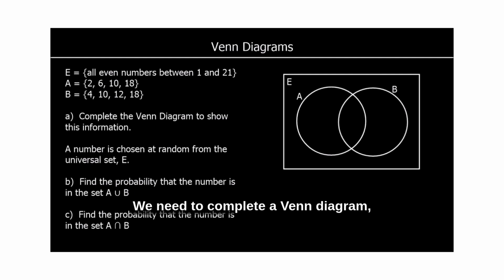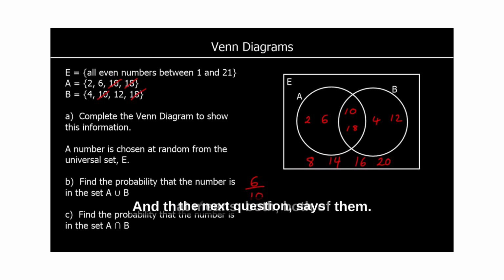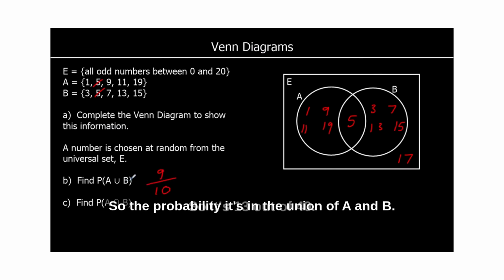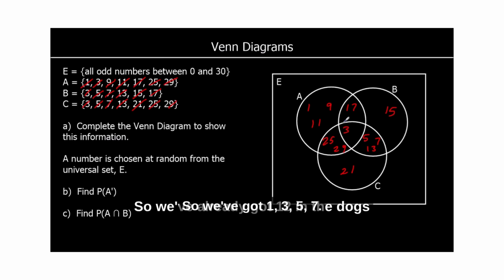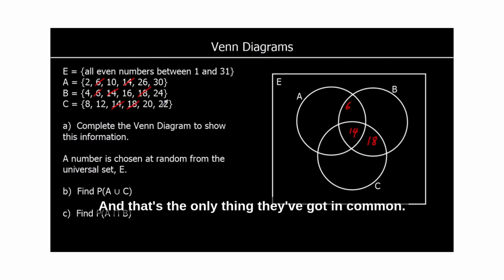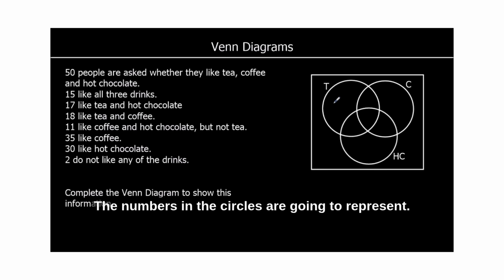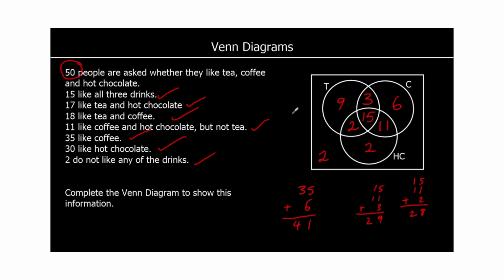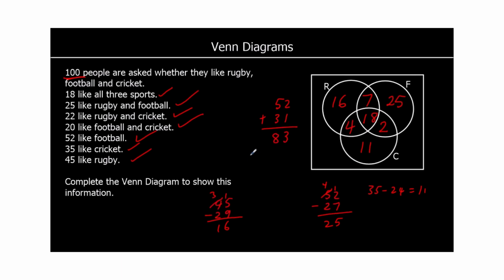Quick Math Hack That Wows! - Probability with Venn Diagram with subtitles 🌍🇺🇸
Welcome to Maths revision lesson! In this video, we break down Venn Diagrams with probability — a key topic in Set Theory and Probability.

✅ You'll learn:

    What Venn Diagrams are and how they work

    How to represent sets, intersections (∩), and unions (∪)

    How to use Venn Diagrams to solve word problems

    How to find the number of elements in each region

    Exam-style questions with step-by-step solutions!